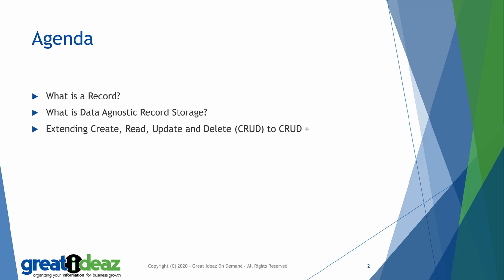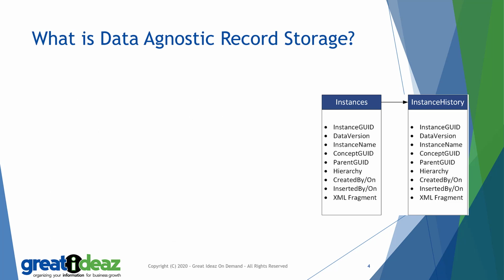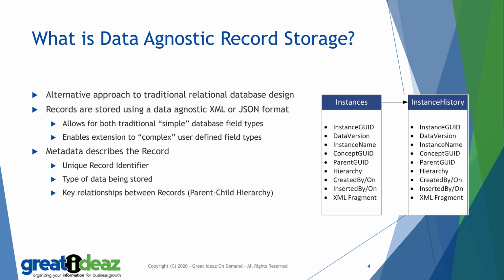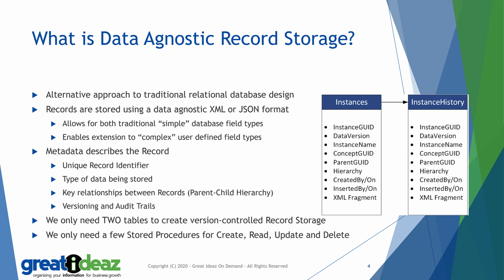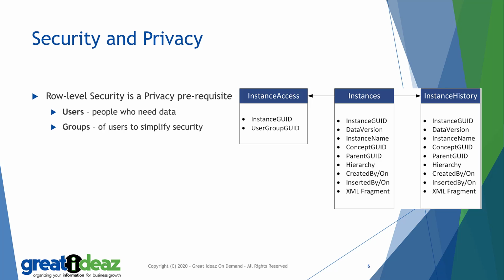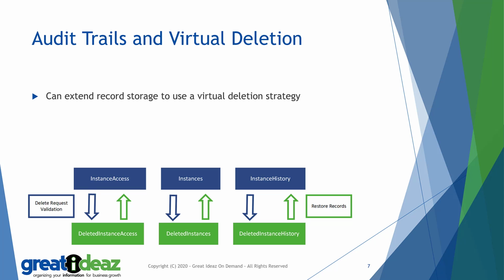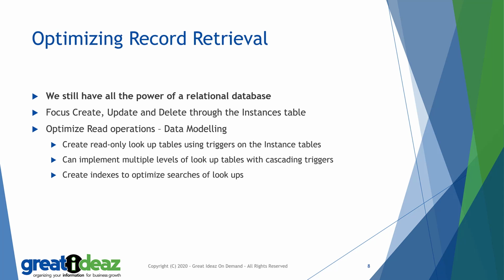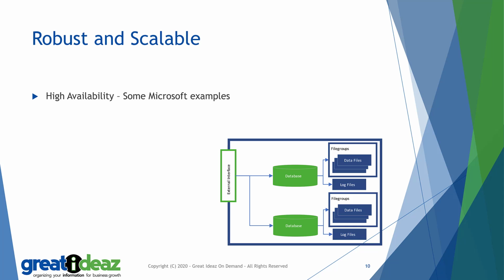DaaS Data at Rest Record Storage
Data as a Service record storage explained. Explore the concepts of data agnostic record storage and how this is different to a relational database model. Examples of how this can be implemented provided by greatideaz.com with their product, Trellis (now called trellispark)